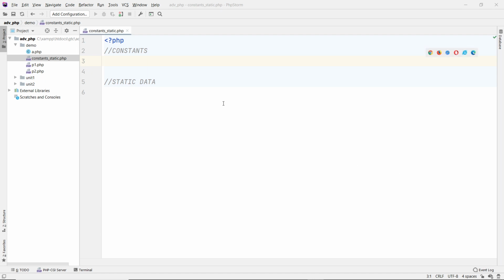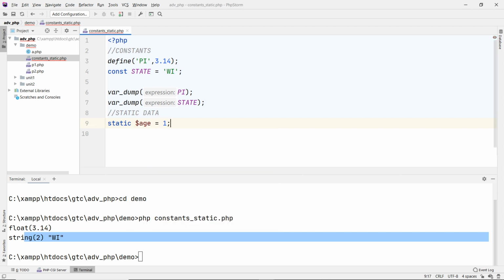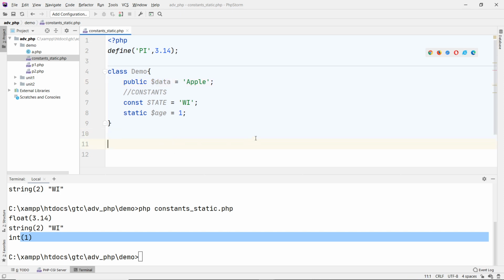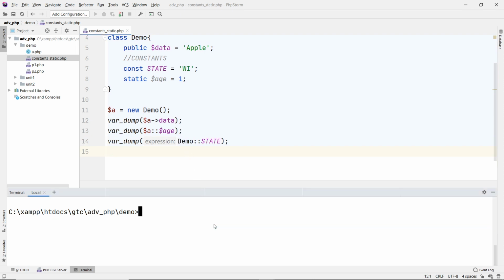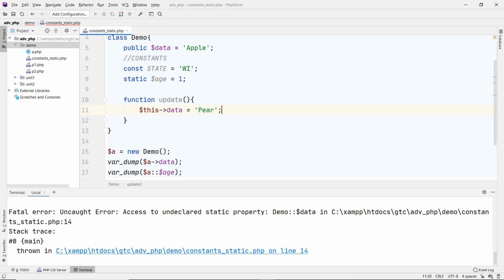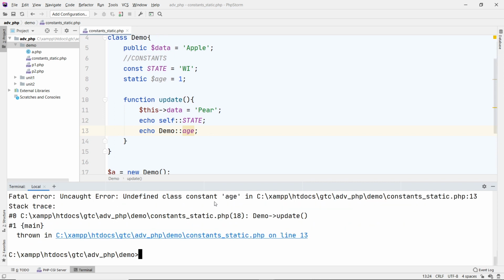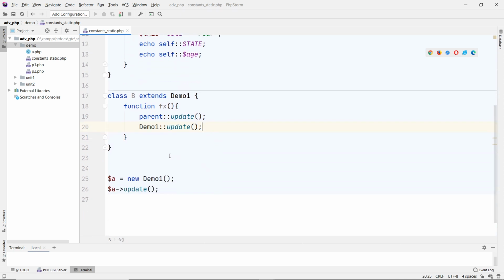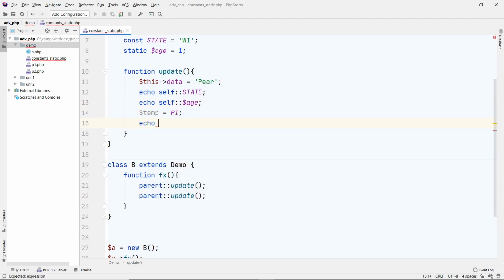PHP Constants and Static Data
⭕ Overview
How to access constants and static data in PHP using the scope resolution operator (::)